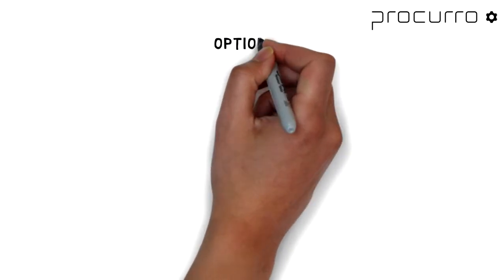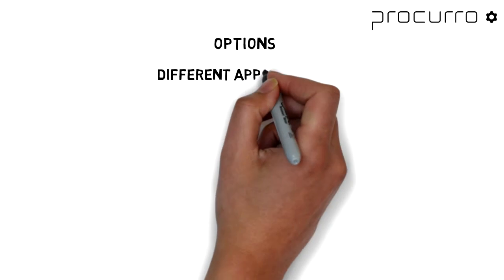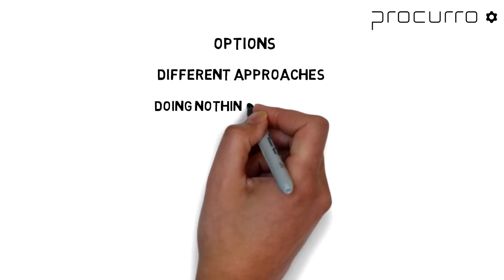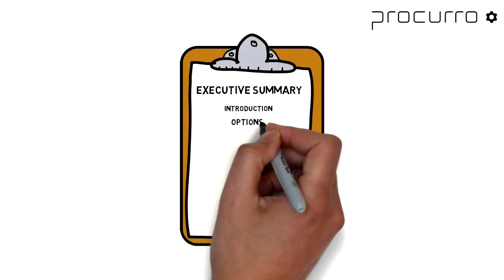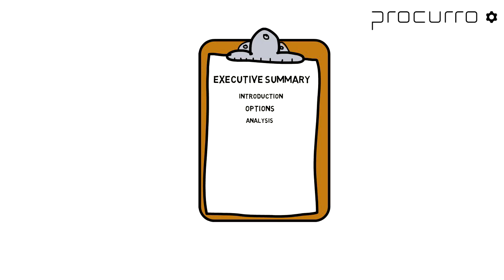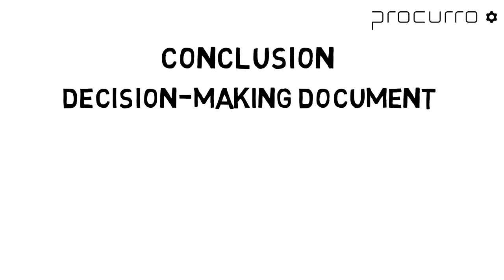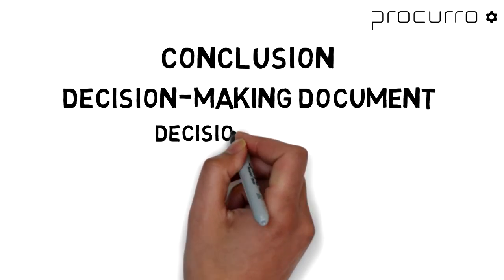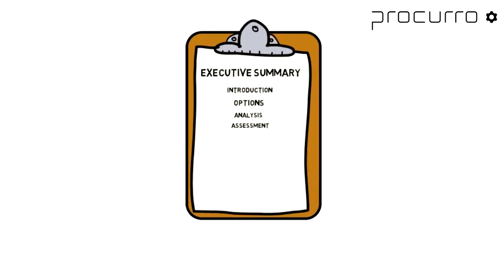Busines Case Structure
Let’s now see how the typical business case looks like in terms of structure. Your business case might not need everything we talk about in this video, but it’s good to think about what’s needed in advance.